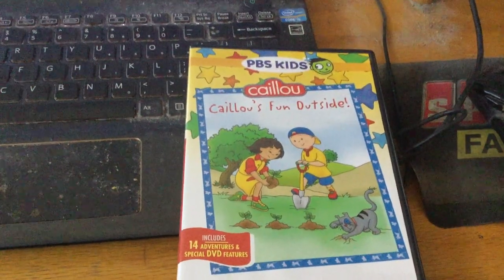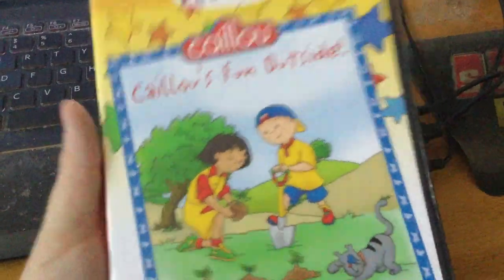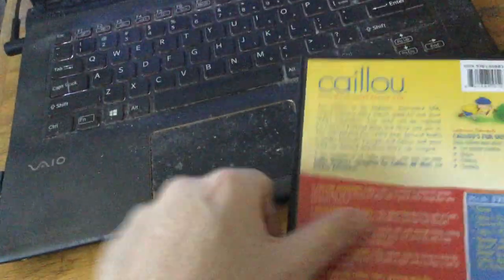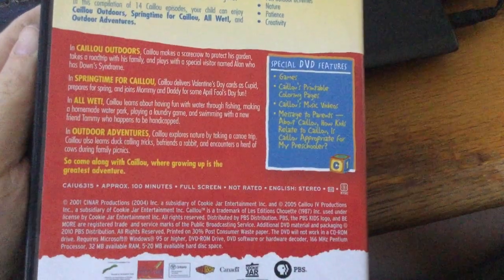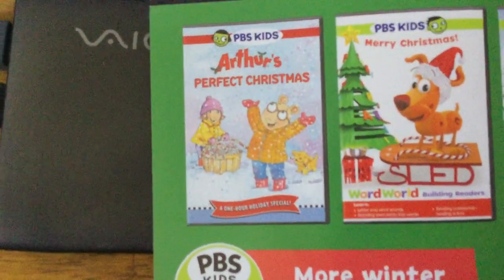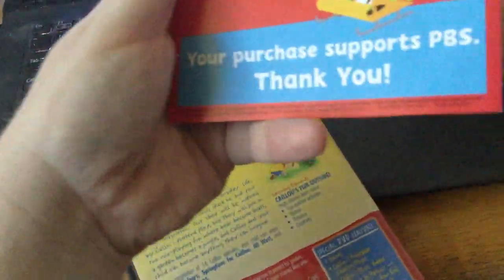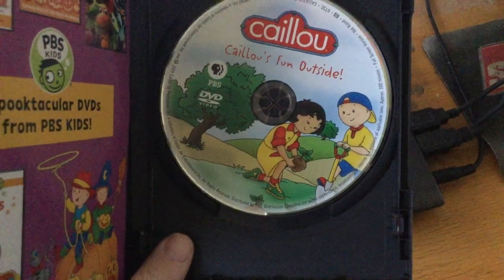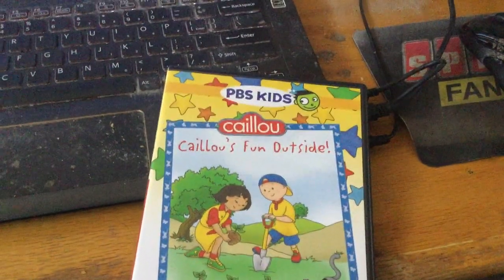DVD Update - August 11, 2021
I Got My 2nd Caillou DVD Ever I Got from Amazon Earlier This Afternoon.